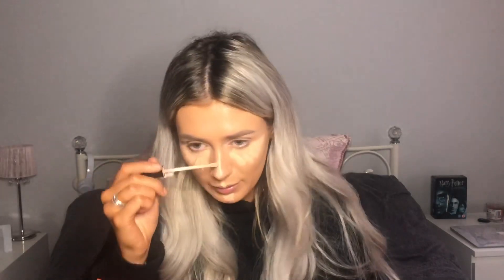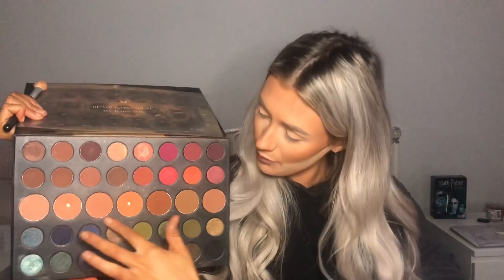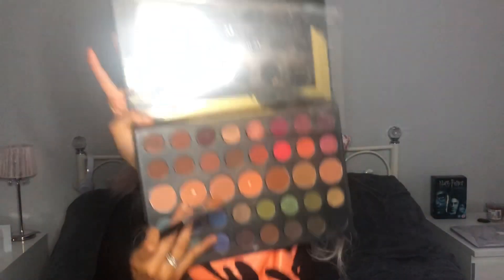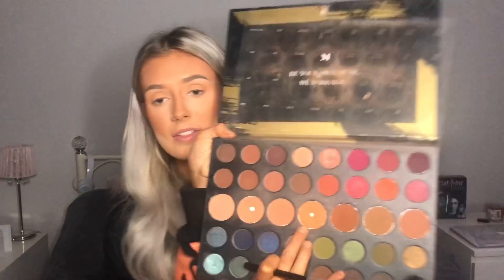EVERYDAY MAKEUP | MY FIRST VIDEO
I hope you enjoy this everyday makeup look, it is my first video so isn’t the best but I had fun creating it